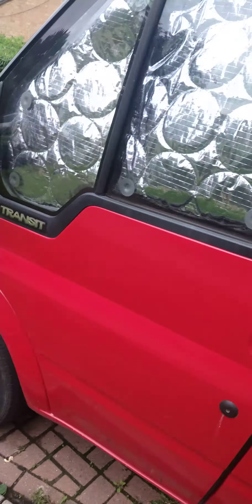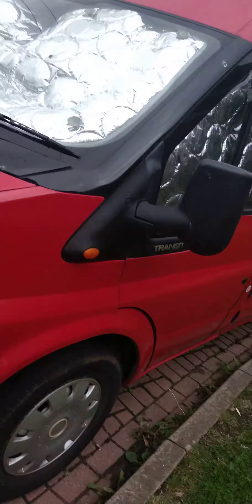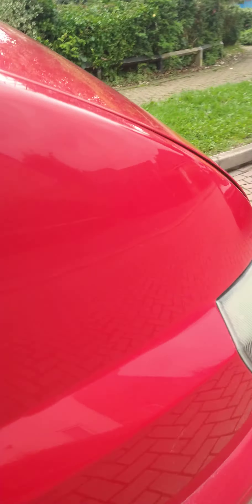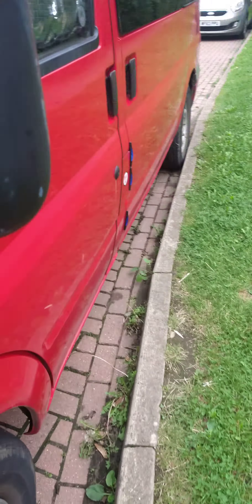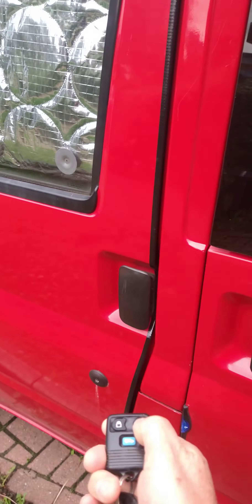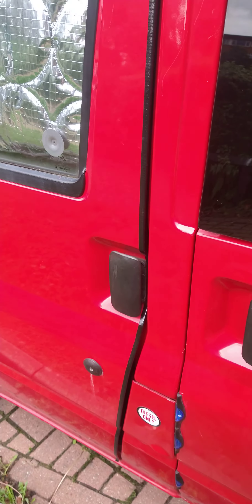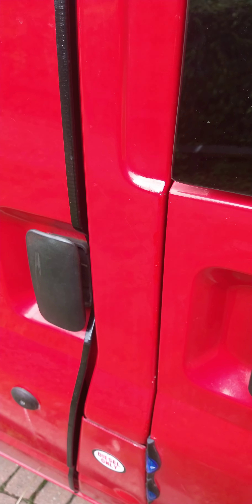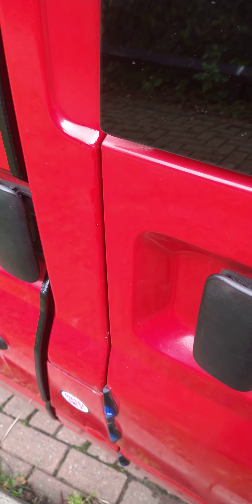Mk 6 Transit,central locking nightmare